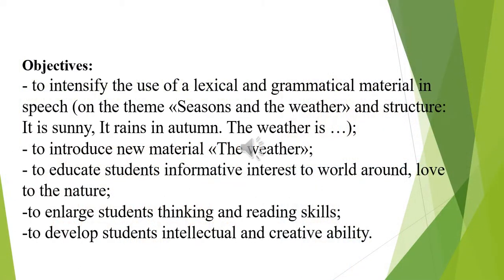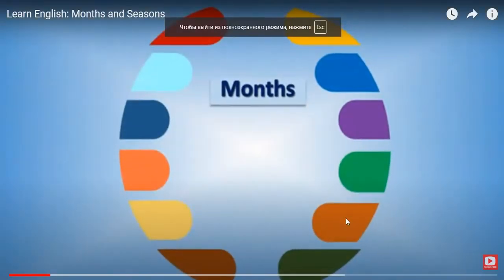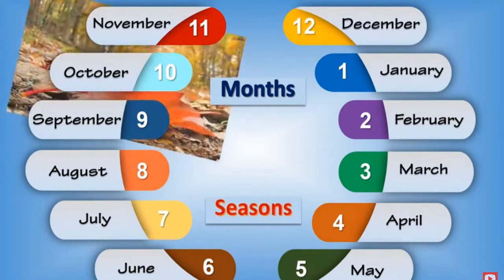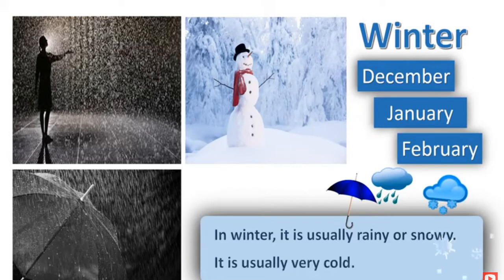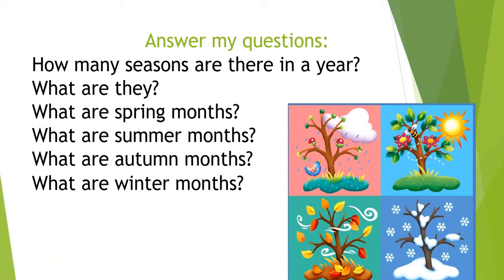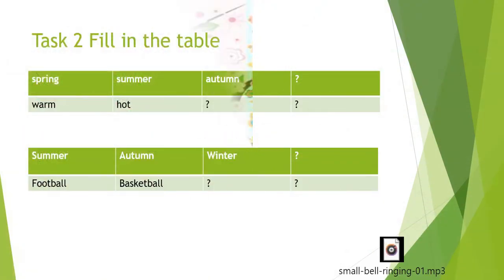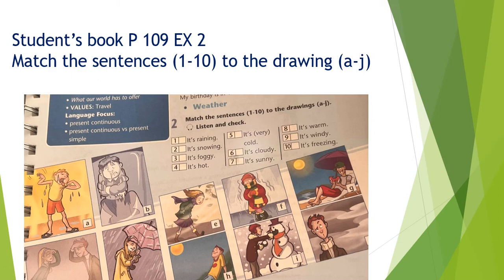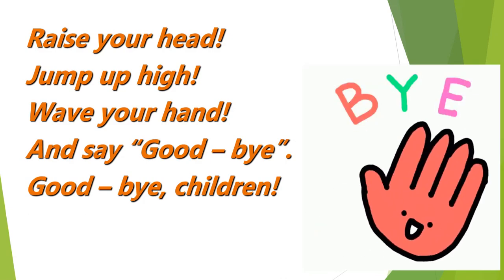Seasons & Weather 5 сынып. Саденова А.М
Бейнероликтер  байқауы